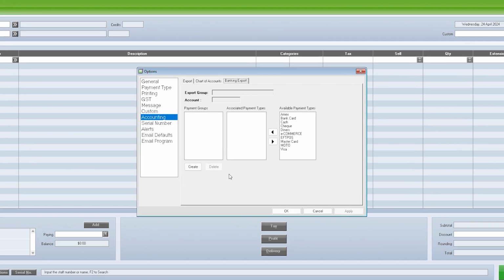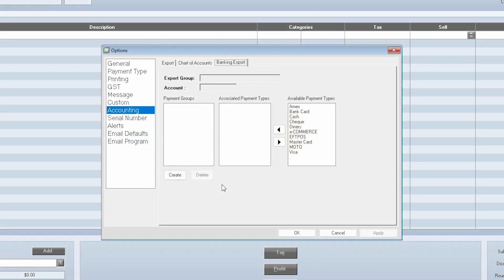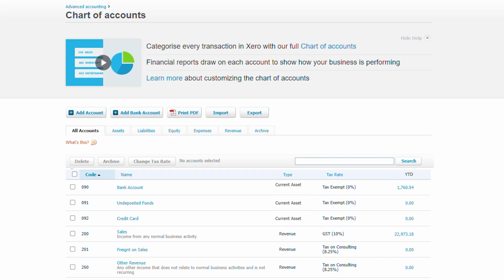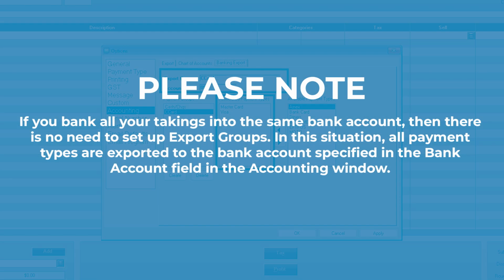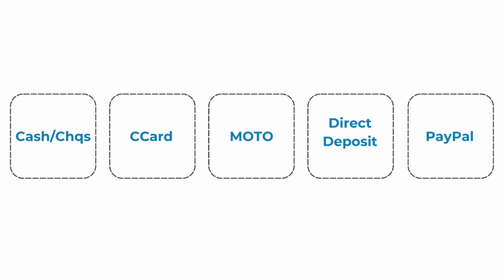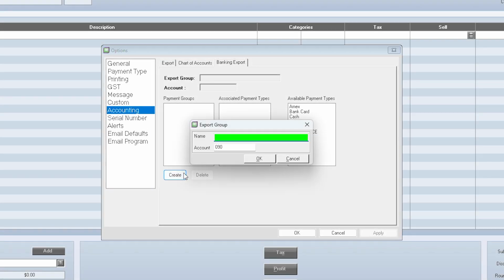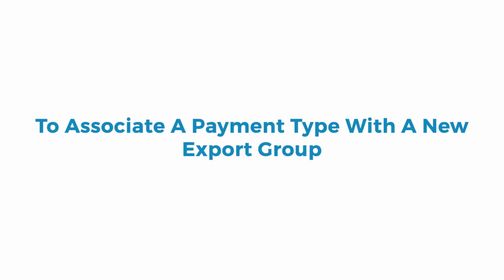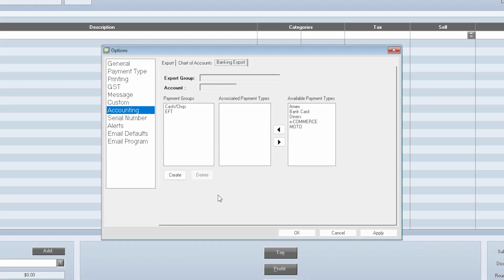Setting Up Xero Integration in AAAPOS RetailManager: Step 3 - Banking Export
The Banking Export tab allows you to set up appropriate groups of payment types to be associated with specific accounts in your business management software. For example, you might want to have a specific account for cash and cheques that is updated with your daily physical banking transactions.

When you make a sale, there are a number of payment methods by which the customer can pay for the goods. The customer may pay by cash or cheque, payment methods which are usually banked daily or weekly, depending on what has been received for that day, or by credit card or another method which is usually banked periodically.

In RetailManager, export groups are used to group together payment types (such as cash and cheques) and to export them independently to the corresponding Payment Type account used in your Xero business management software. This allows you to assign payment types to the export groups based on the frequency with which you bank those payments.